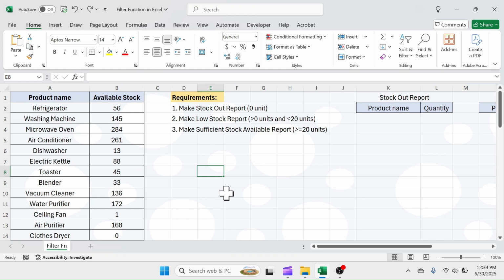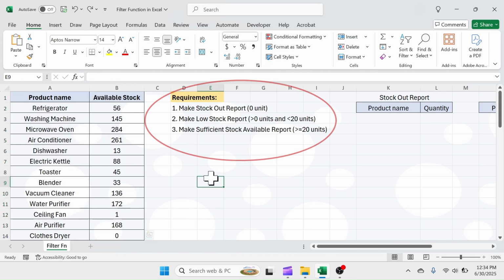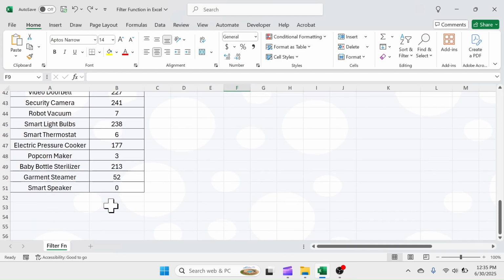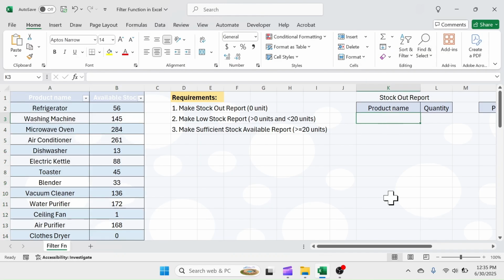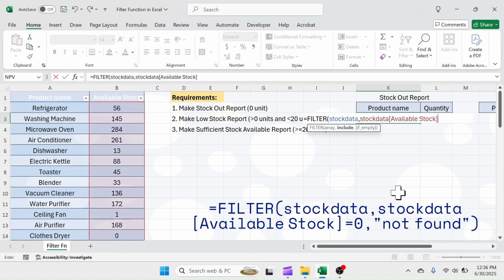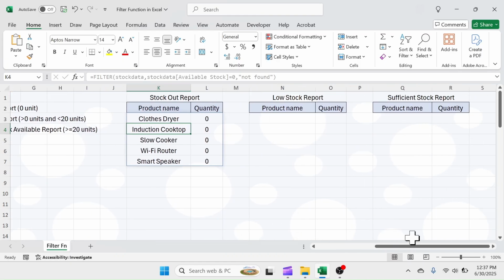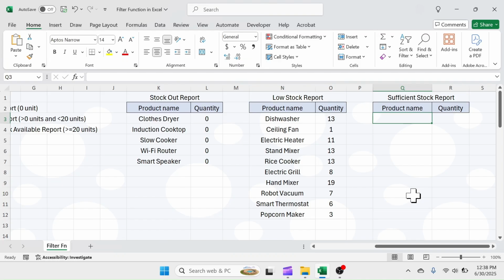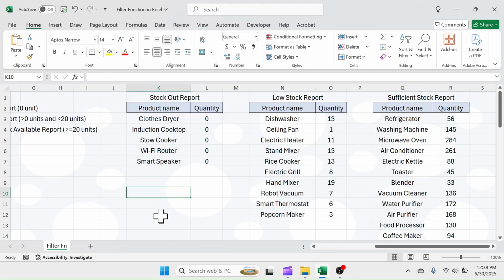FILTER Function in Microsoft Excel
Learn how to use Filter function in Microsoft Excel.